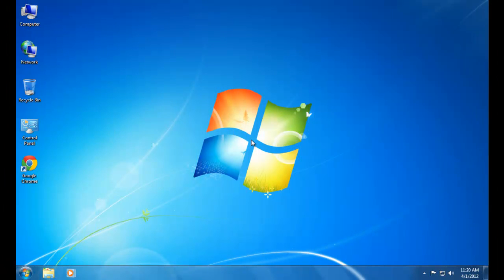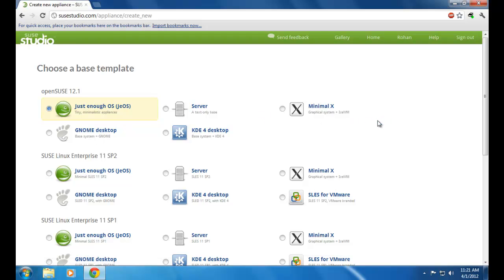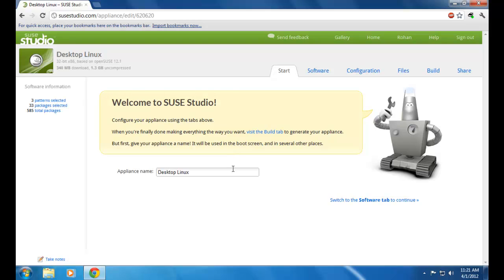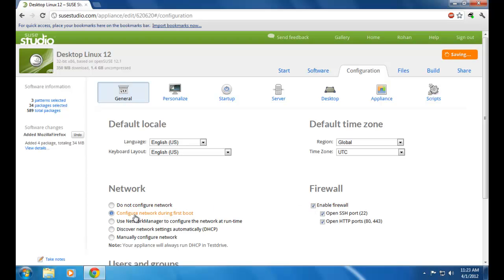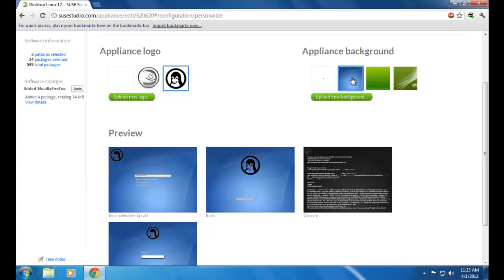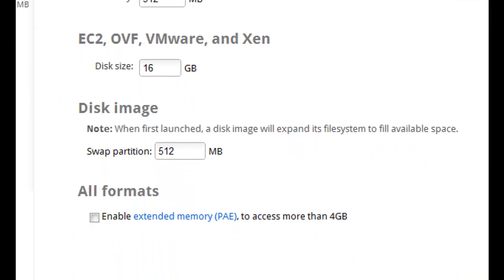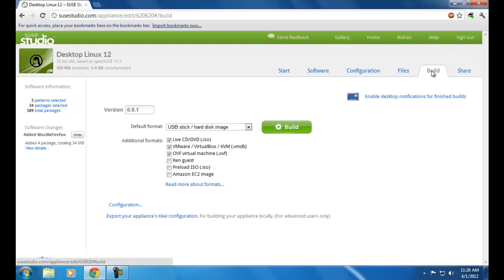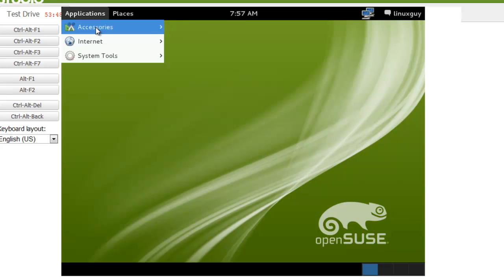How to create your own linux operating system using susestudio.com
Video on how to create your own linux operating system using susestudio.com.
By Rohan Sunil - RHCE at the age of 13, Visiting faculty ipsr solutions ltd.